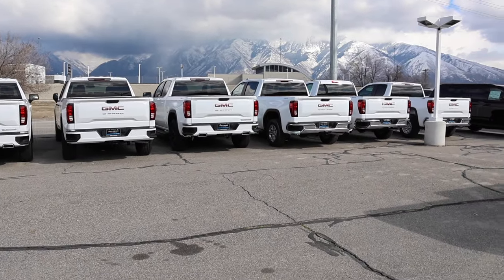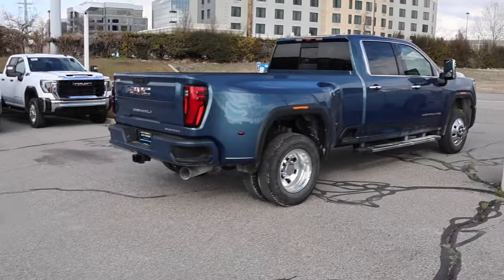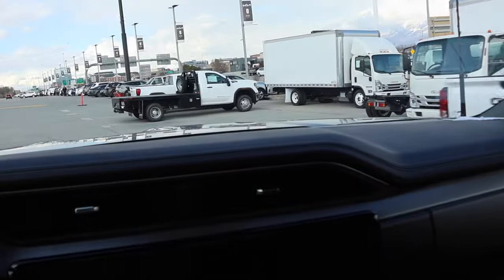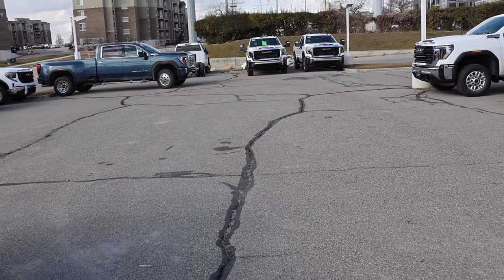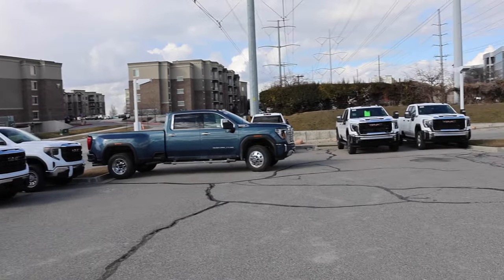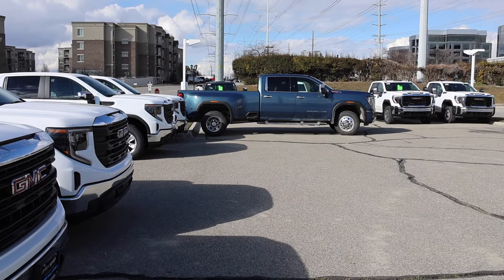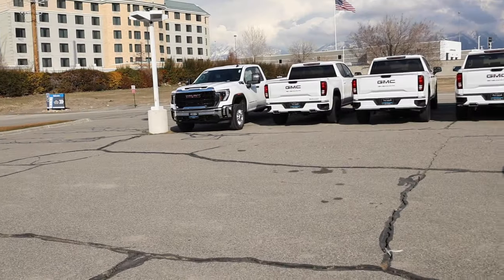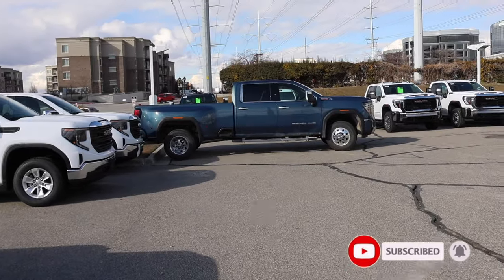Has GMC Trucks Stop Selling??? What You Should Know Before You Buy!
The market has started to cool down but has that affected the sales of the refreshed GM trucks???

10.2-inch iPad (Wi-Fi + Cellular, 64GB) -